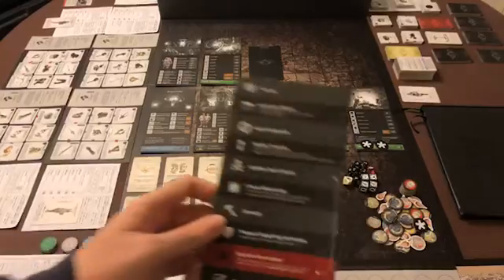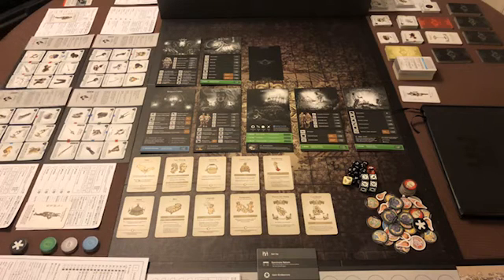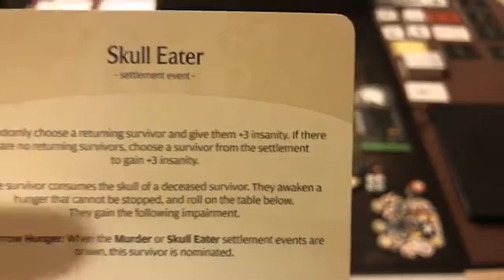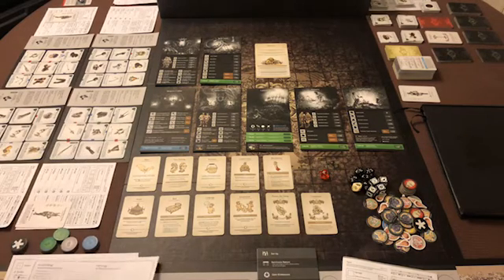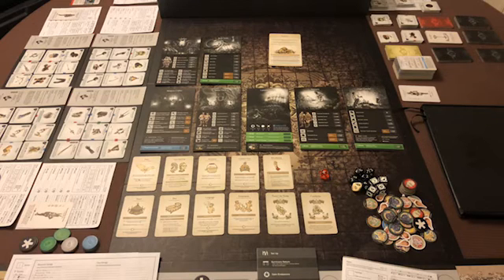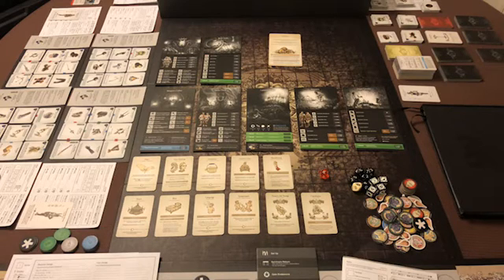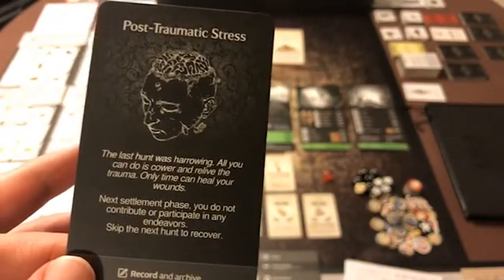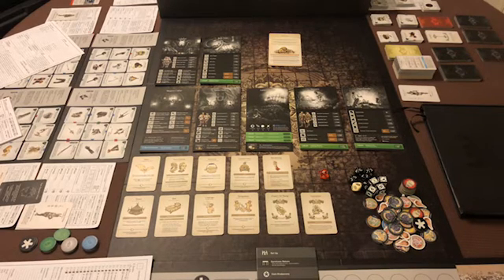Ismortah Kingdom Death: Monster 29 Lantern 10 Settlement Phase